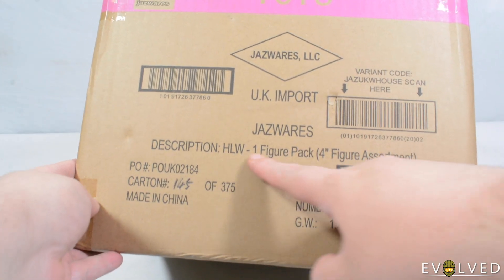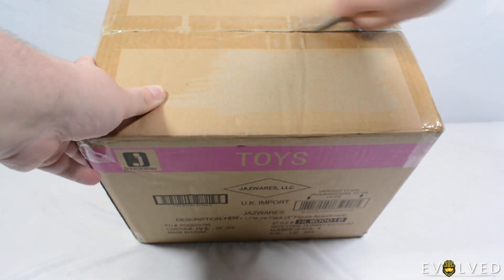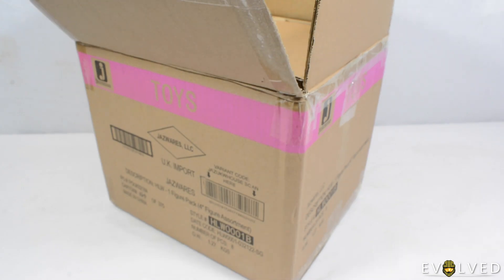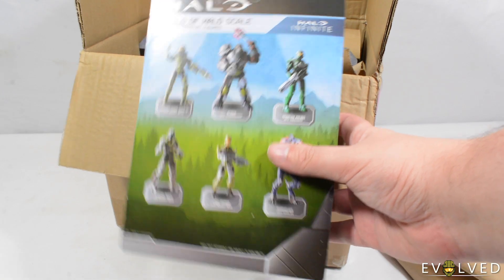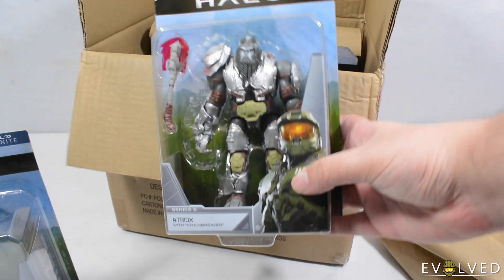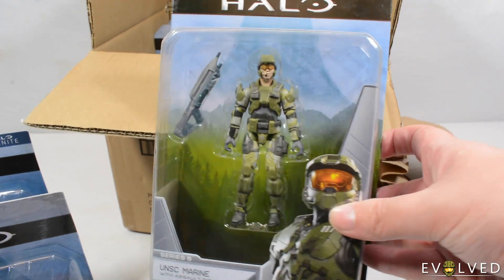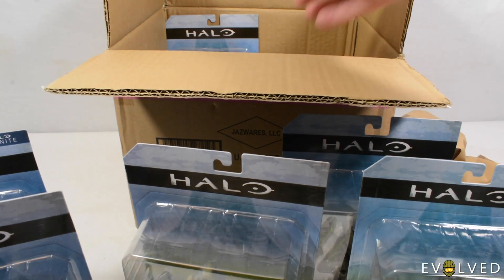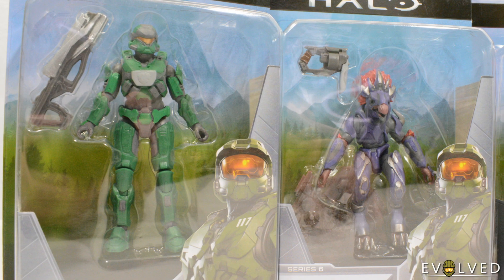World Of Halo WAVE 6 Haul | Jazwares World of Halo | Halo Infinite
Tonight, join Tom as he unboxes his latest Halo haul - Wave Six of the World Of Halo line!